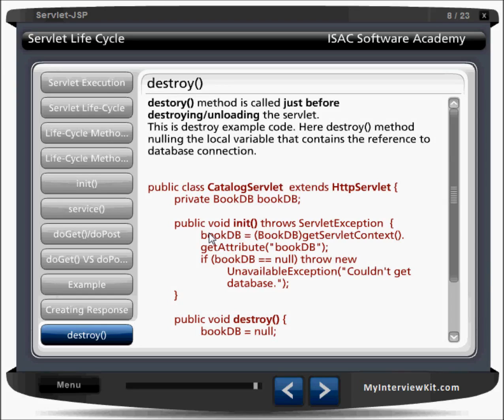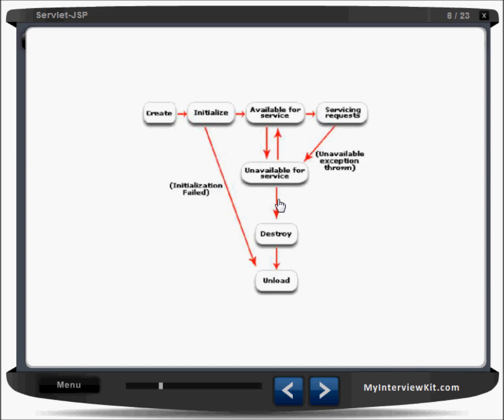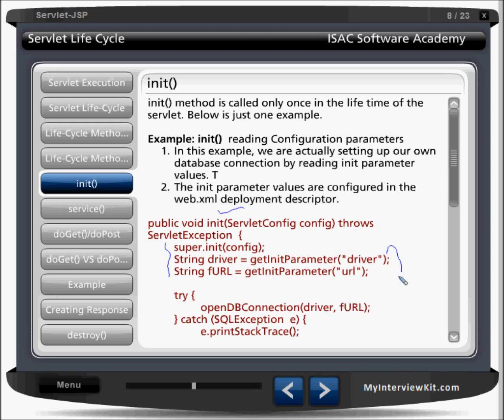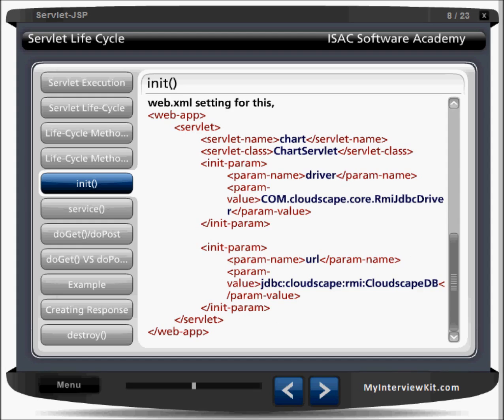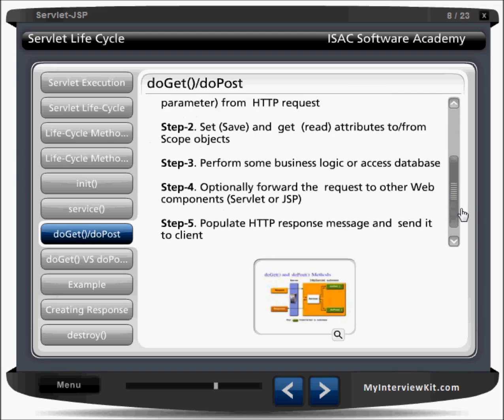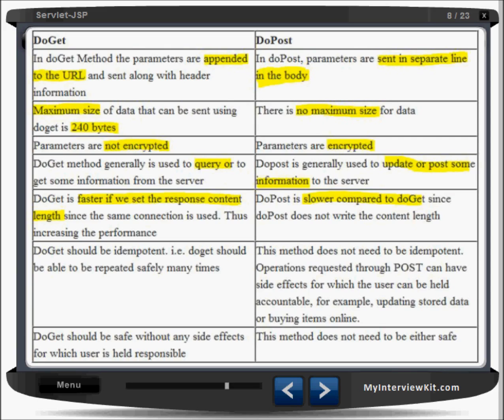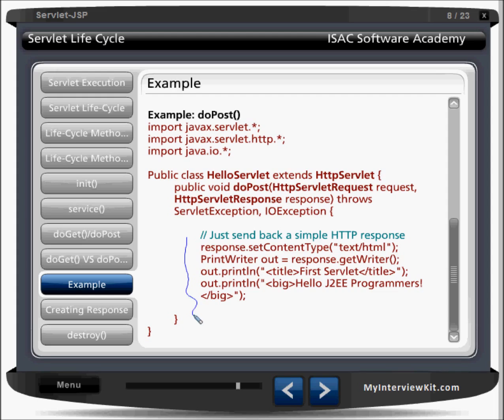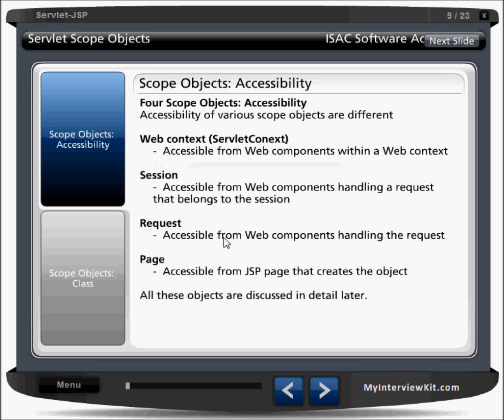Servlet Chapter 6 - Servlet Life Cycle